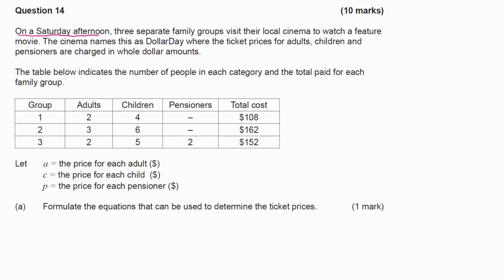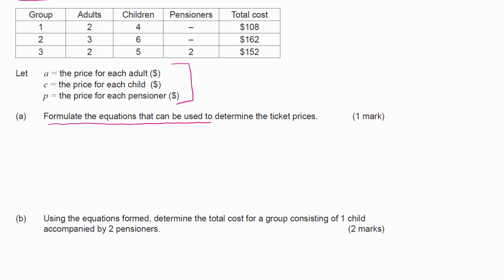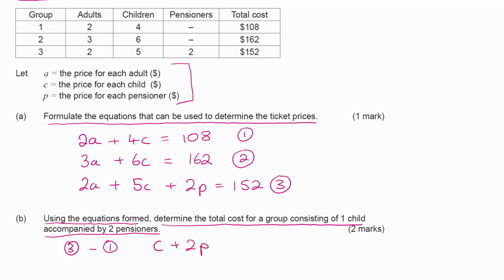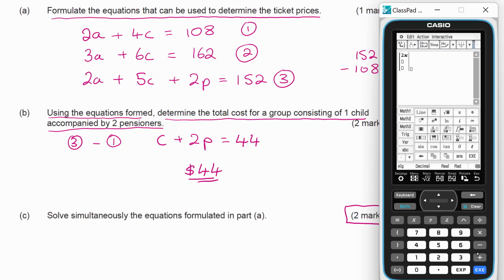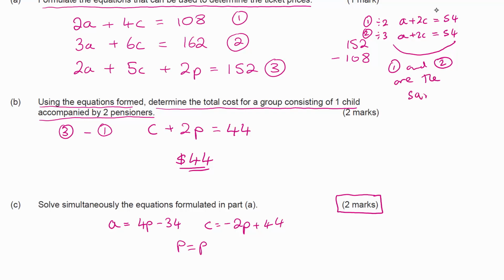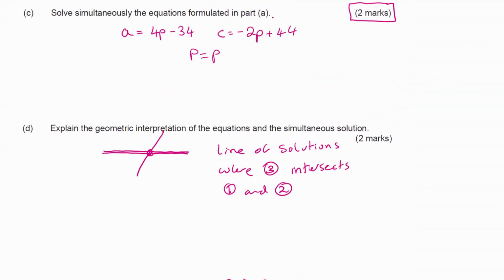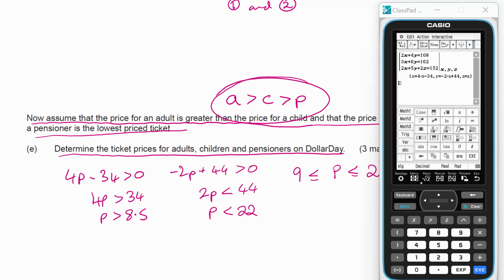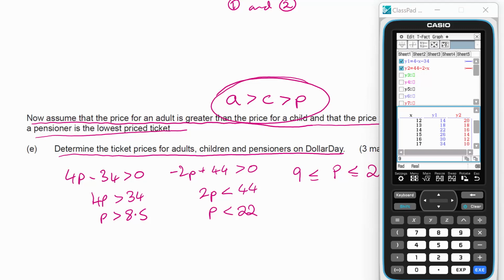WACE Spec 2021 Q14